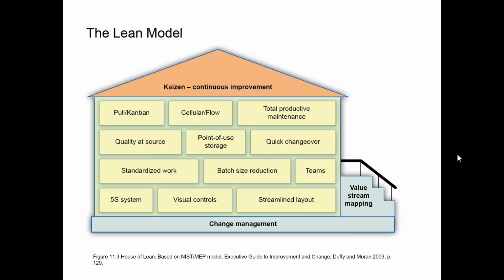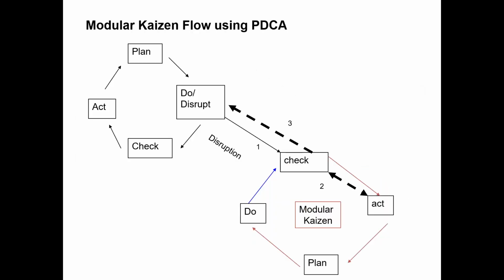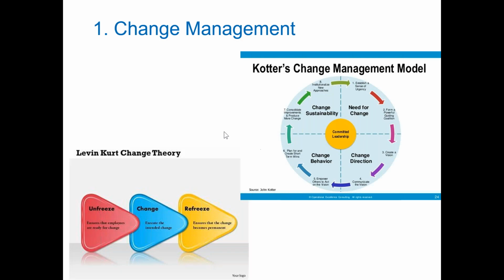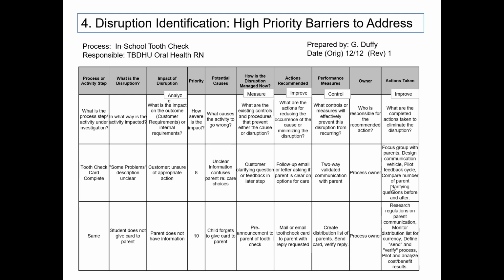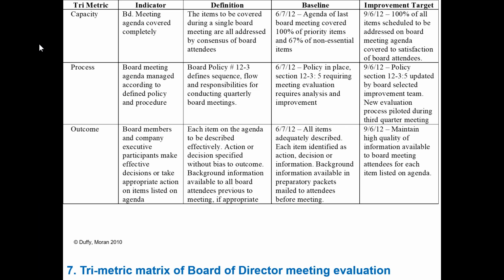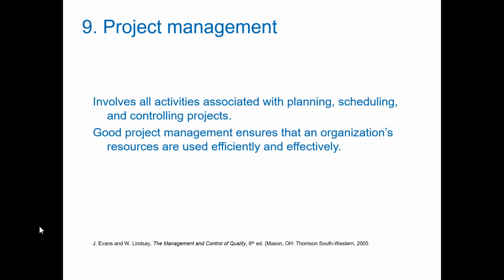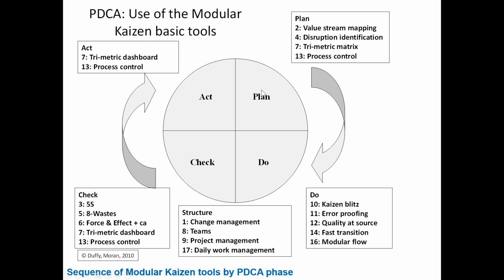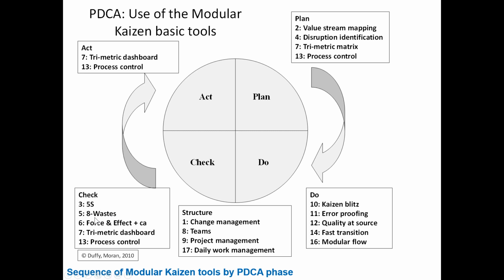ASQ LED June 2019 Tools of Modular Kaizen Grace Duffy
Modular Kaizen is based on the concept of Lean Enterprise, which uses tools for efficient use of resources across the whole system of interrelated processes within an organization. Traditional lean tools grew out of the automotive and industrial industries and, over time, were modified to support service and other transactional environments. Modular Kaizen modifies many of the same tools for a highly interruptive, fast-paced workplace.

This webinar highlights the major tools of Modular Kaizen. These tools are designed to assess current state performance, identify process disruptions, and reduce or eliminate any waste which reduces the efficiency of the overall flow of operations.